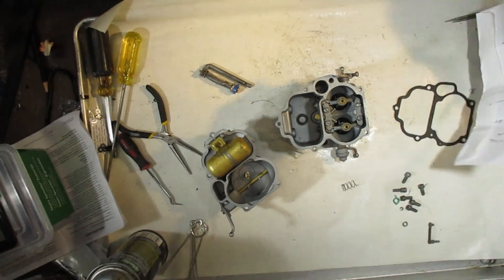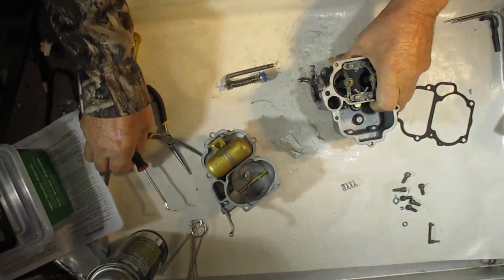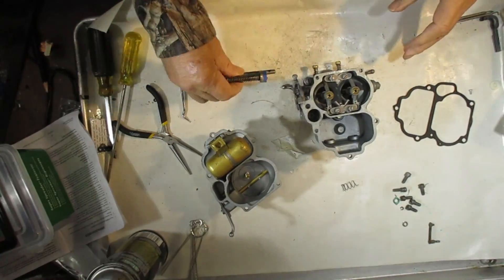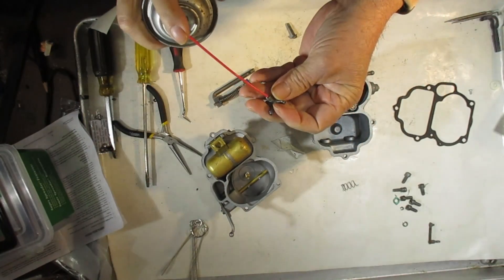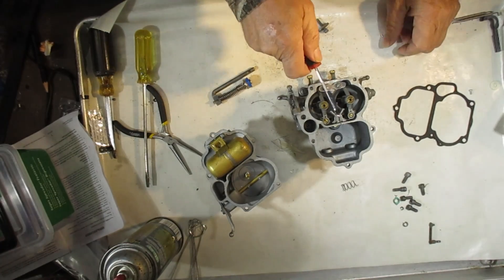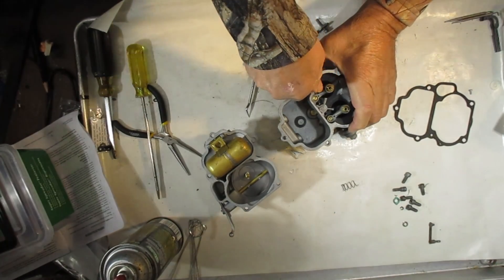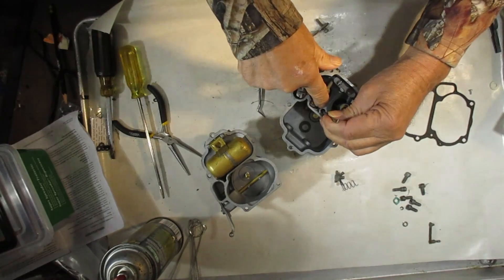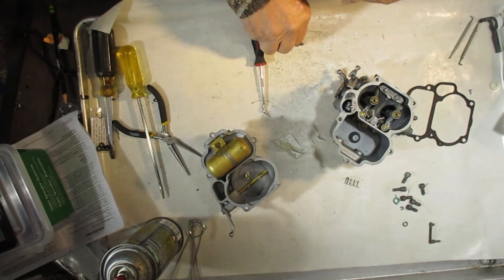Holley 94 & How The Accelerator Pump Works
How the accelerator pump works on the Holley 94, 2100 & 2110 2 barrel carburetor?